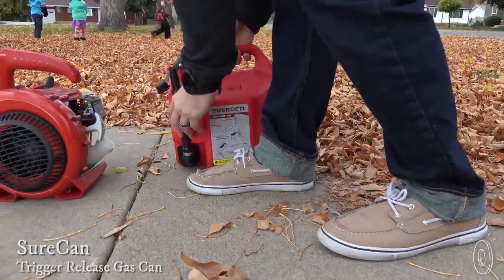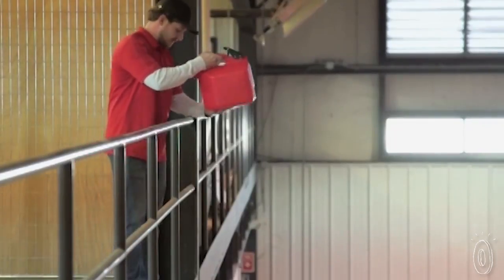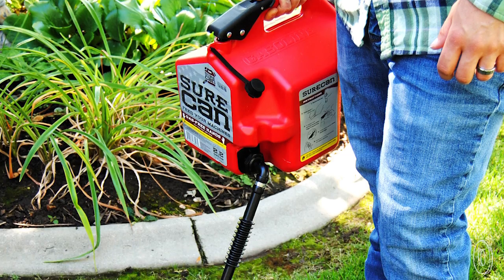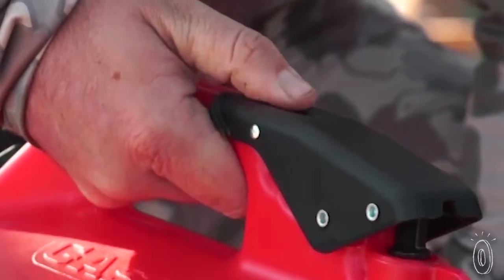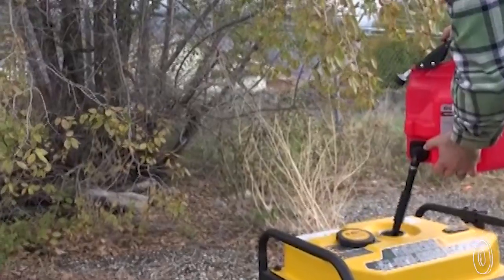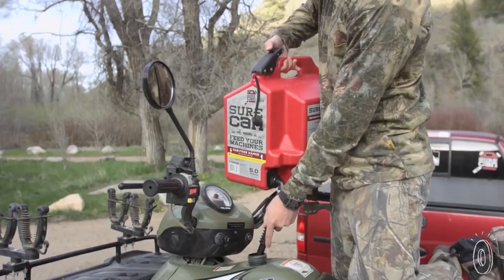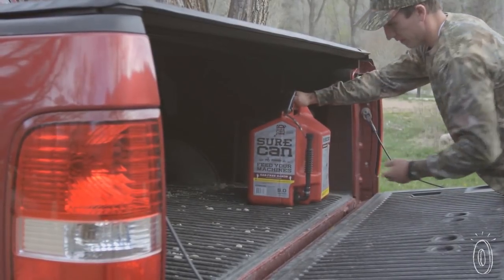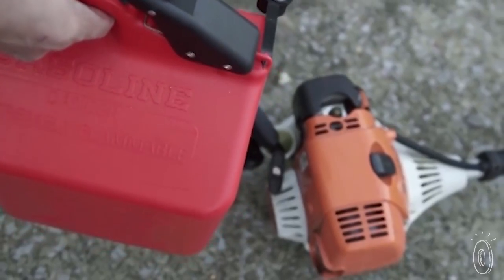SureCan | Trigger Release Gas Can Review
Maker Brad Ouderkirk was fed up with spilling fuel on himself, his equipment, and his lawn (it happens to the best of us). So he created a Made in the USA, no-spill gas can as a better way to fill up.

SureCan dispenses fuel from the bottom, which makes it safer and more convenient to store and pour fuel. The durable container is not only easier to use, it also eliminates any heavy lifting—and the flexible spout means no more awkward angles trying to fill a tank.

Brad didn’t stop at changing the dispensing location, he included a trigger release system to give you more control and an added measure of safety. Plus, he made the fill cap and spout child-proof, and the inner layer helps remove smell of fuel. His redesign smartens up the filling up.